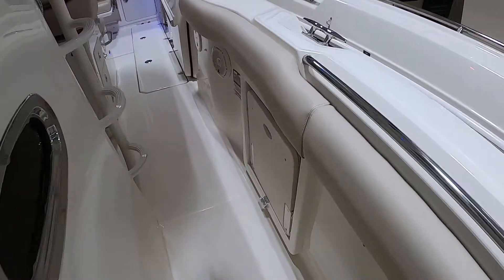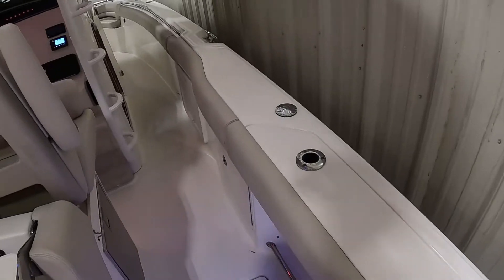2022 Boston Whaler 330 Outrage, New Center Console for Sale in Sandusky, Ohio @ Clemons Boats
Check out this rare IN STOCK unit, a 2022 Boston Whaler 330 Outrage!

This is one of the baddest 33 foot center consoles on the market! Come along as Jon Burroughs takes you through the features of this particular 330. If you're interested 0 - DONT HESITATE! This boat wont last long.